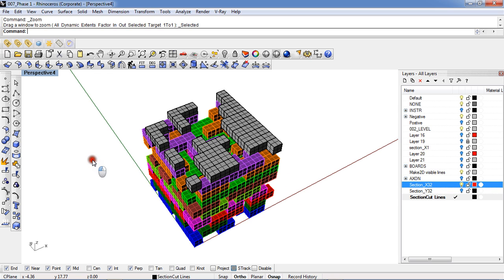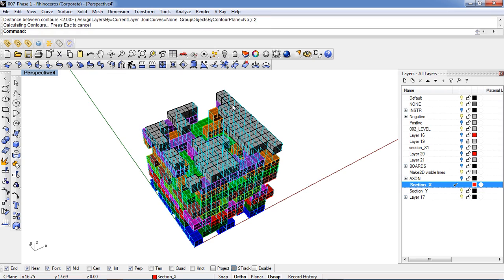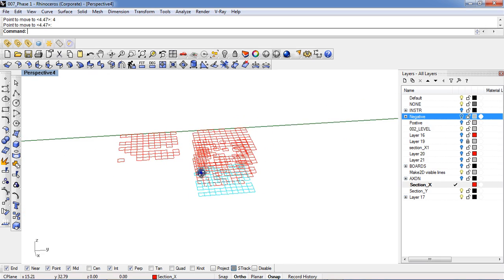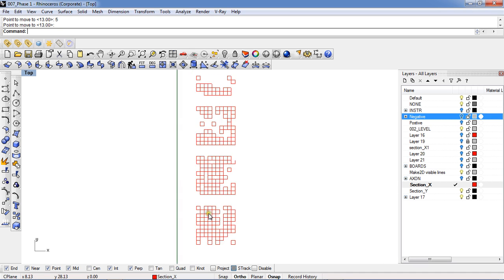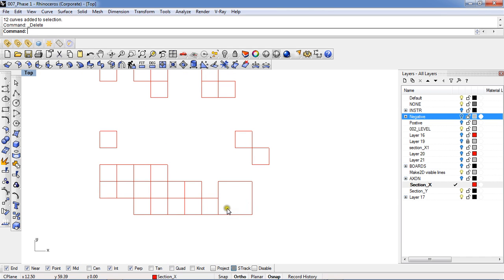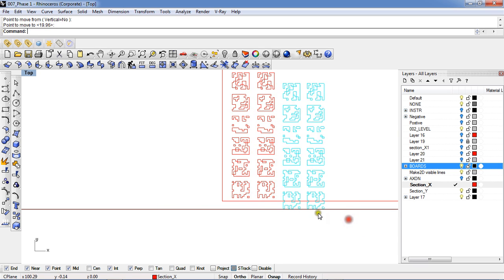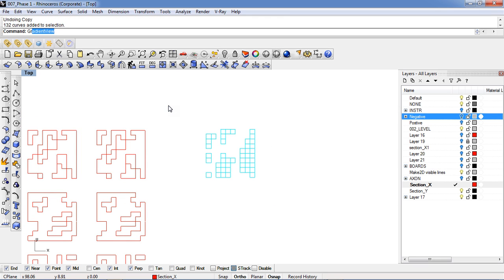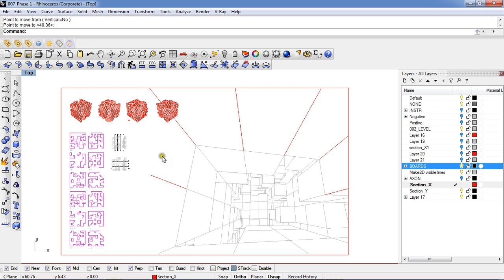Contour Sections.avi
How to make sections using Contour command